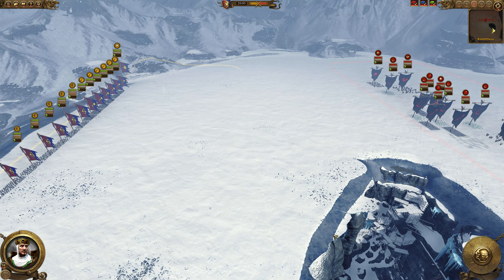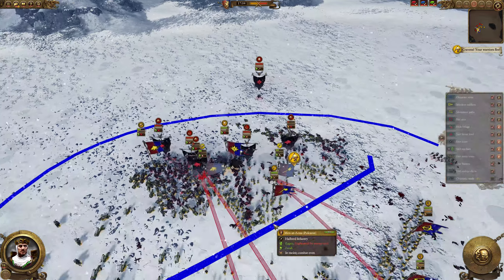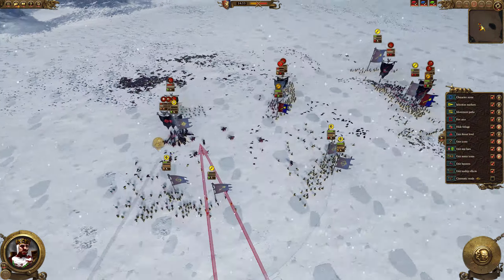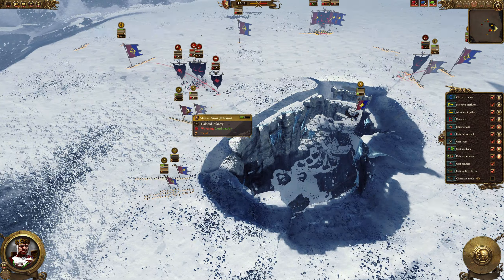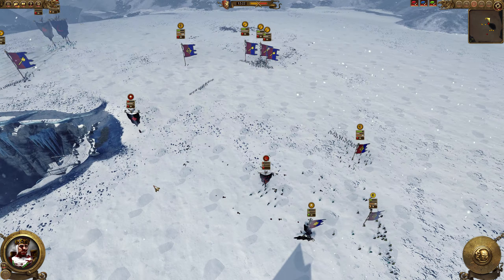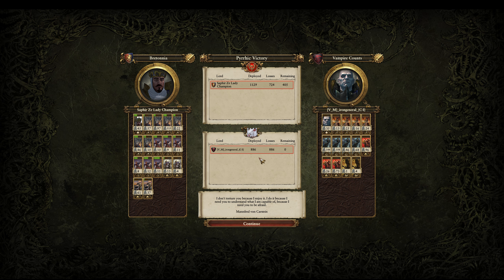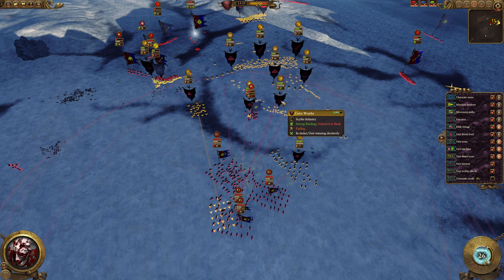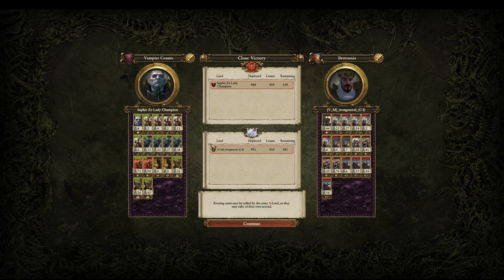ESL Community Cup 6 - Ro8 - irongeneral vs Saphir